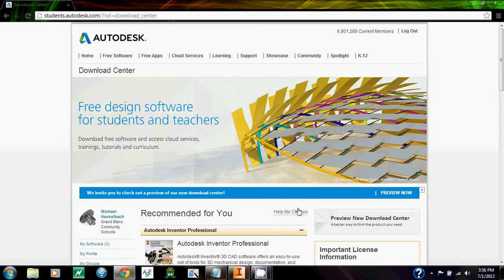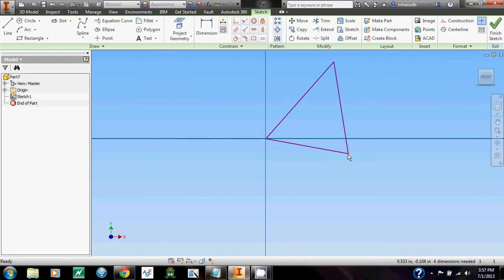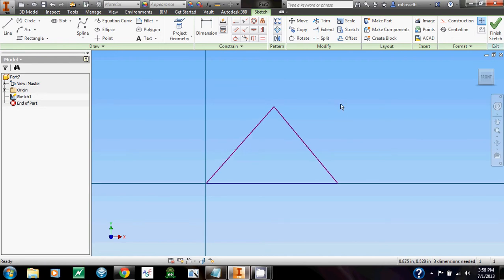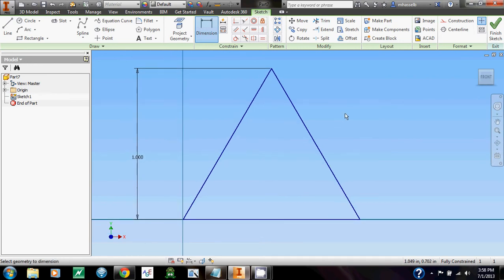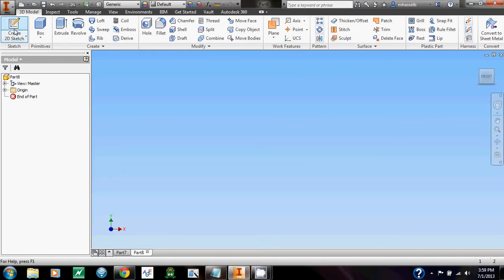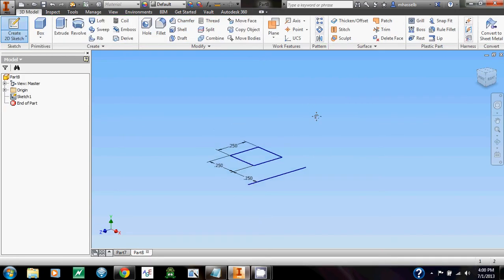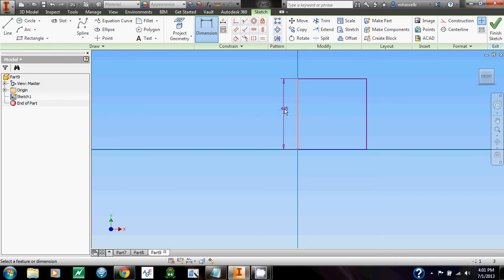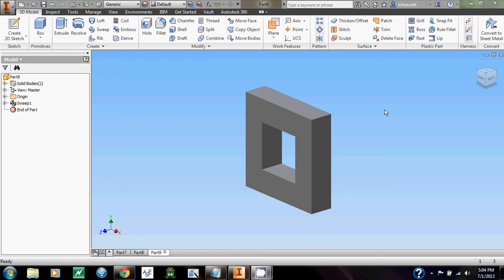Inventor: Introduction to Parts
IMPORTANT VERSION INFO:
The version you get depends on your computer's capabilities
8 GB of RAM is recommended for newer versions
less RAM will still work, but you'll find the process extremely laggy with large projects
if your computer is capable of running a 64 bit version of Invertor, you should get it because it will be much smoother than a 32 bit version
older computers should use older versions of Inventor